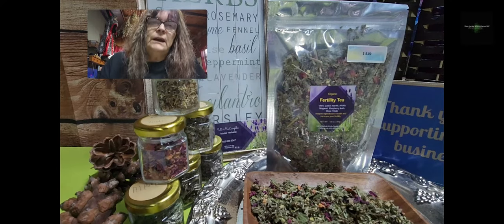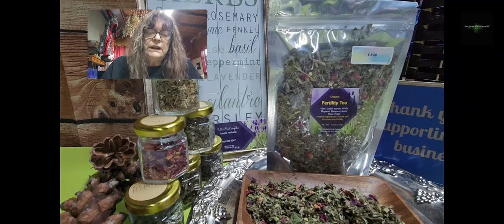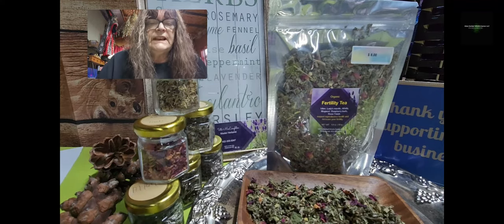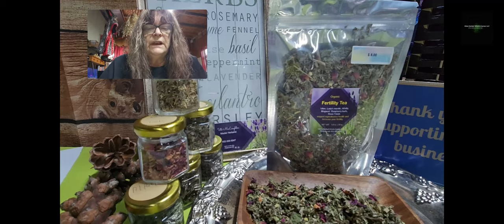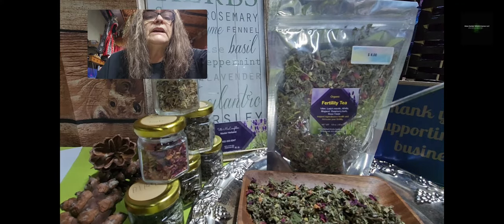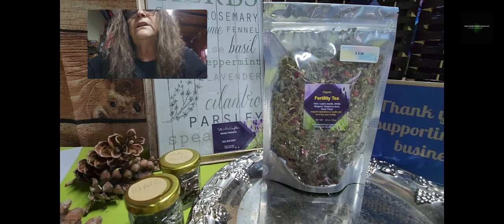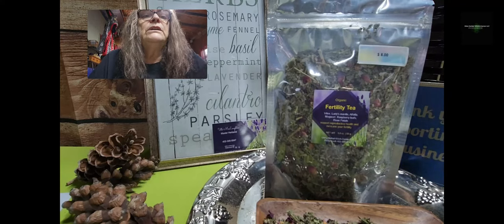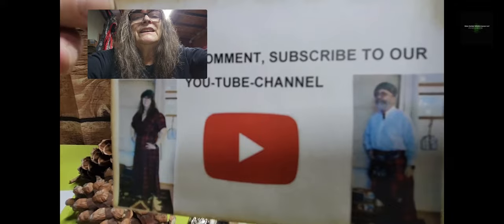Boosting Fertility & Conceiving Faster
Boost your Fertility, help to get pregnant, herbs for fertility, Whether you've just started trying to conceive or have been struggling for a while, this video is your go-to resource for improving fertility and increasing your chances of conceiving faster. In this comprehensive guide, we'll dive deeper into the various factors that can impact fertility and explore expert-backed strategies for optimizing your chances of getting pregnant. From lifestyle changes to dietary recommendations, we'll cover it all. Discover the importance of maintaining a healthy weight, managing stress levels, and adopting an exercise routine tailored for fertility. Learn about the key nutrients and superfoods that can positively influence fertility and the reproductive system. We'll also discuss common misconceptions and debunk fertility myths, ensuring you have accurate information every step of the way.